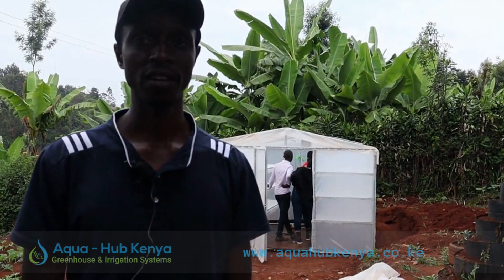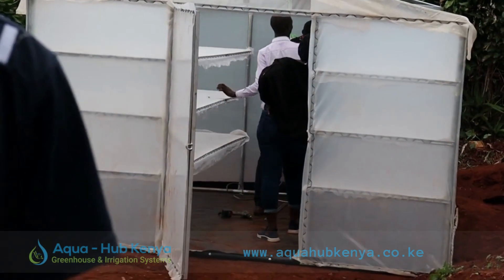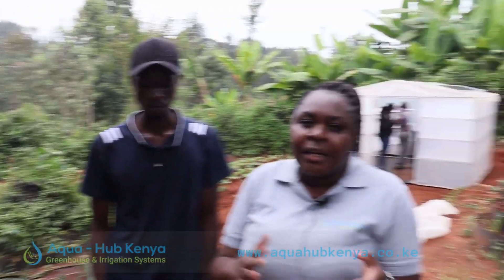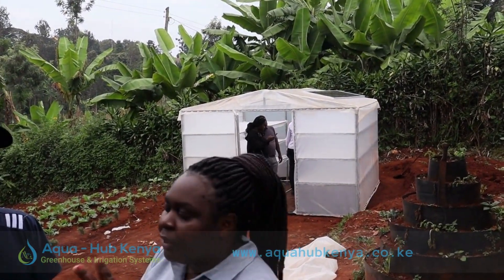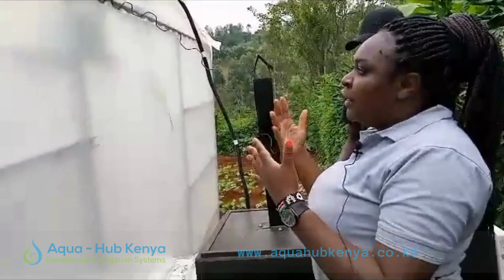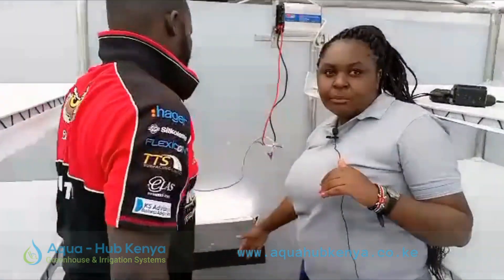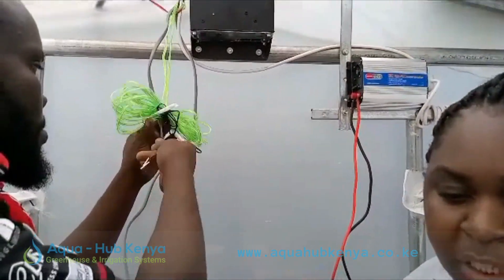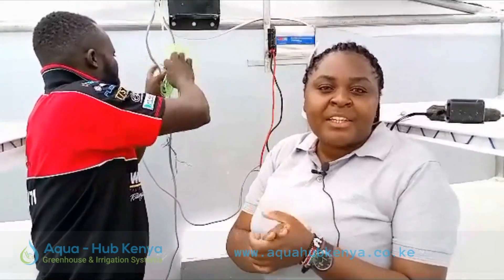Hybrid Solar dryers in Kenya by Aqua Hub LTD.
We are the dealers of Hybrid Solar Dryers in Kenya
Our dryers are for vegetables, omena, fish among others